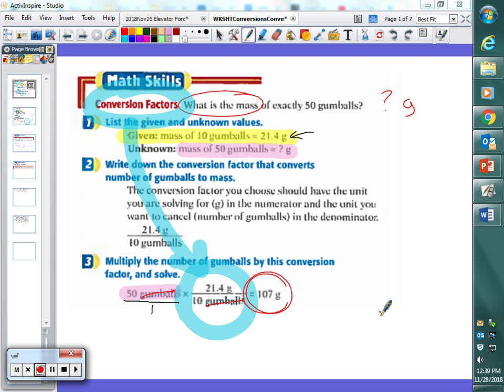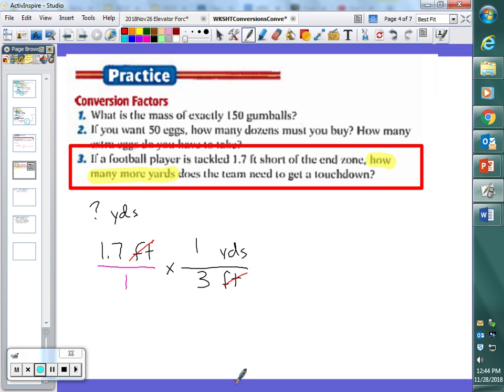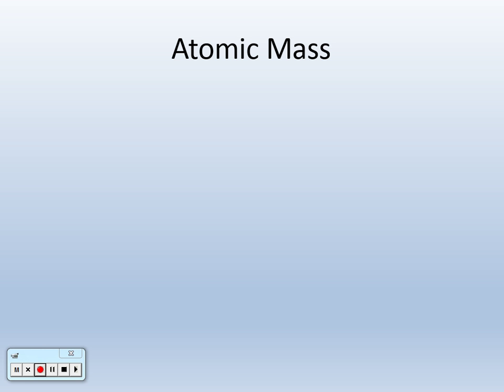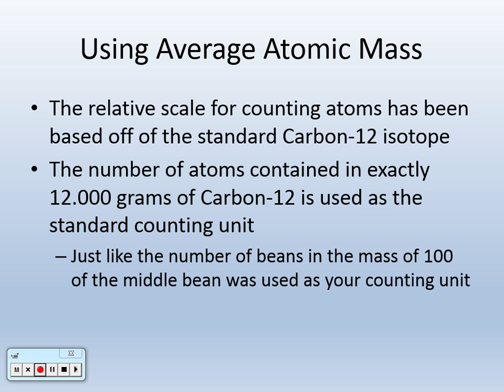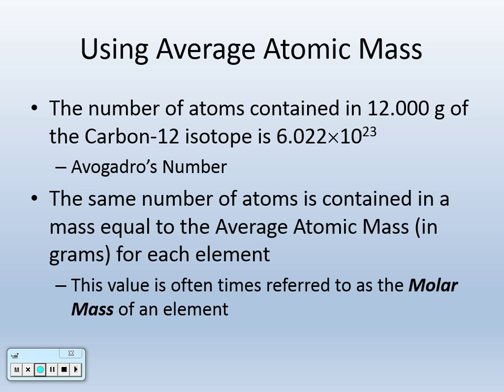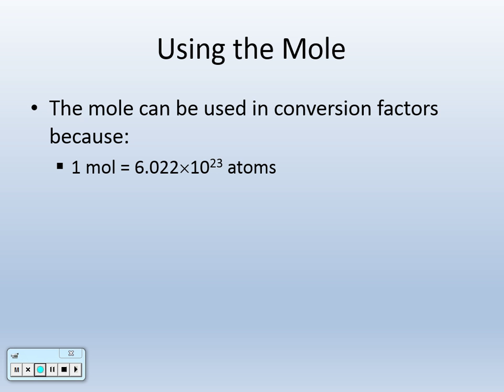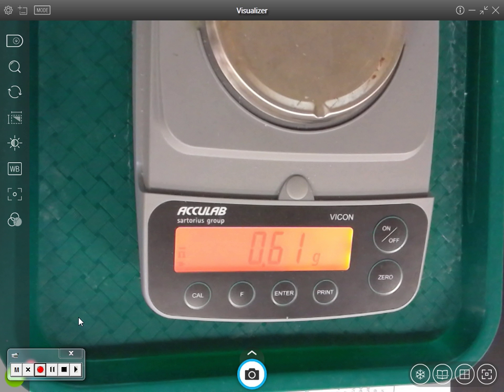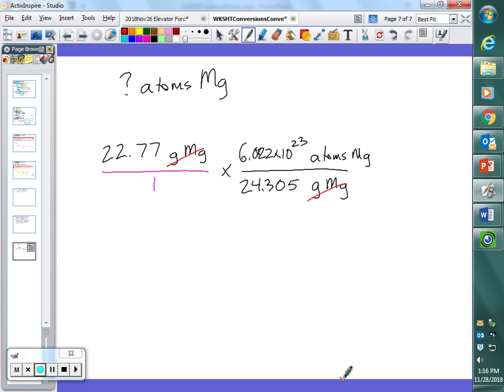HPSC 2018Nov28 Mole Intro